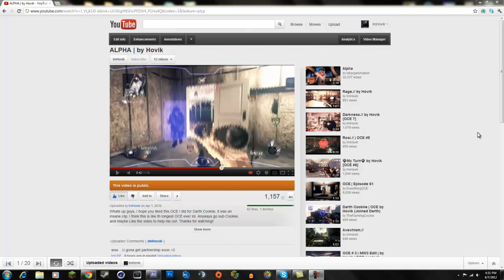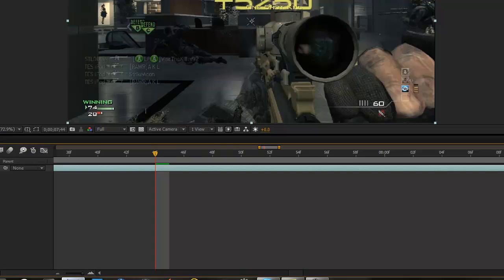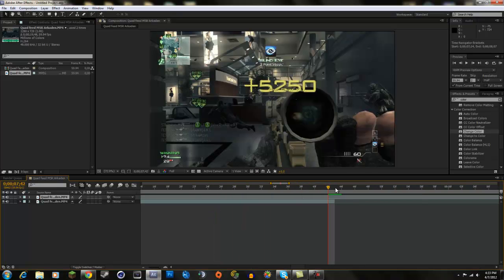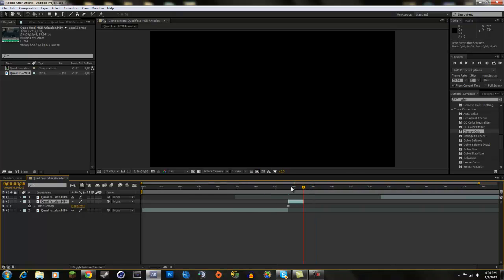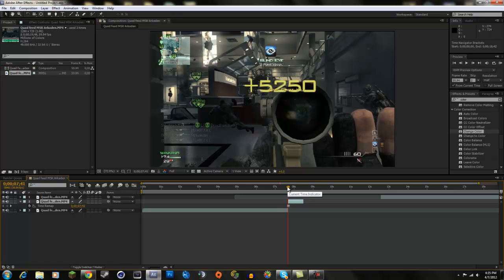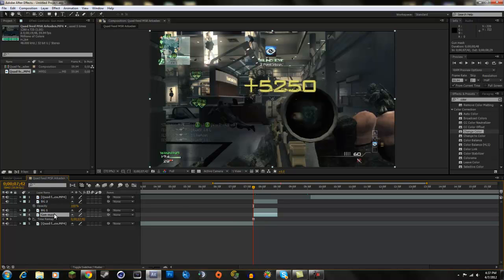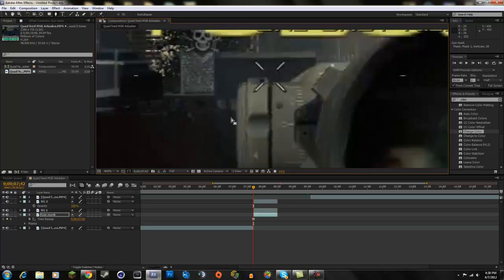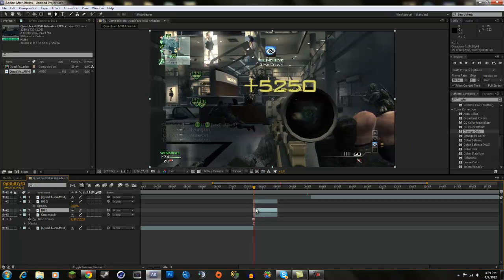After Effects Tutorial: Advanced Slide-Swipe Transition [Part 1]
Thanks for all your support lately! Like the video for more or give me suggestions in the comment section for other tutorials.